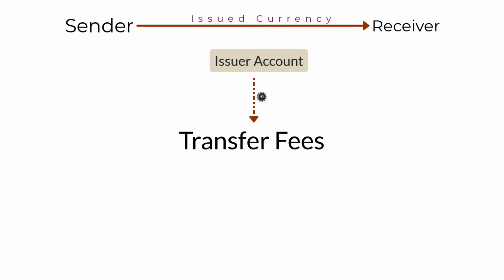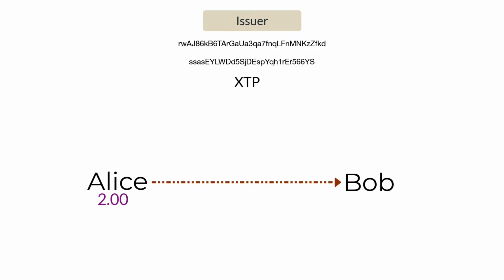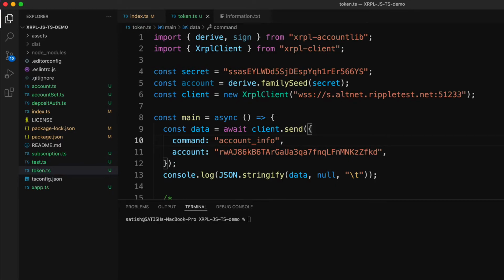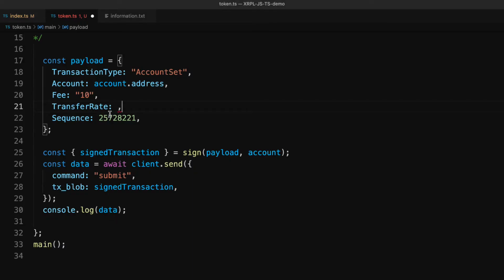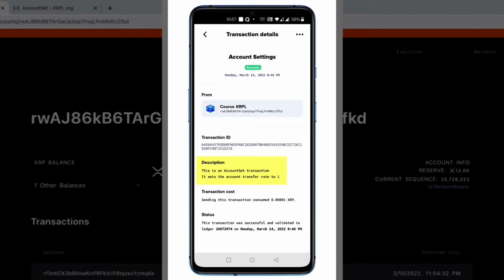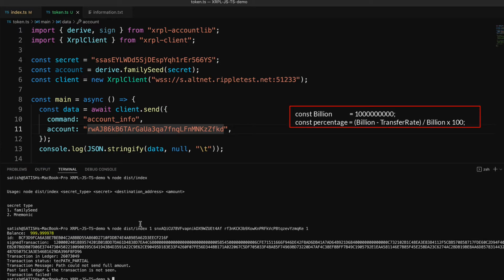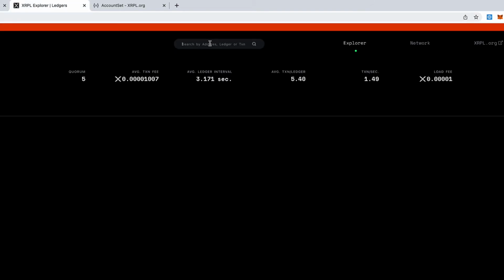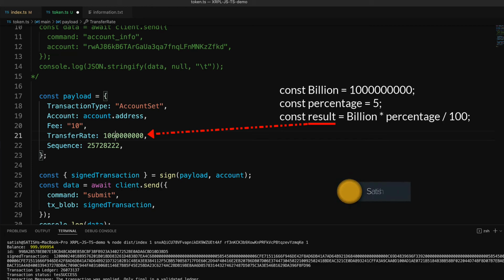30. Issuer: Transfer Fees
A sender should send a little more to cover the transfer fee set by the issuer.

Topics covered
XRP To XRP transfers can never have a transfer fee, as it’s not issued by any issuer.
Range of transfer fee.
Implementing transfer fee.
Transfers of tokens to and from the issuer will not have a transfer fee.
Making payment transaction with SendMax to cover the transfer fee.
Changing the transfer rate.